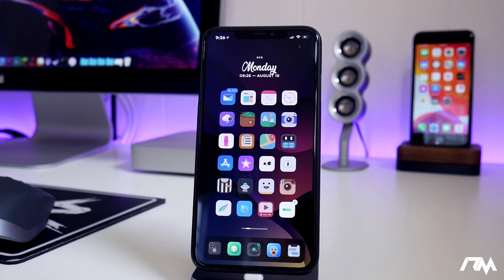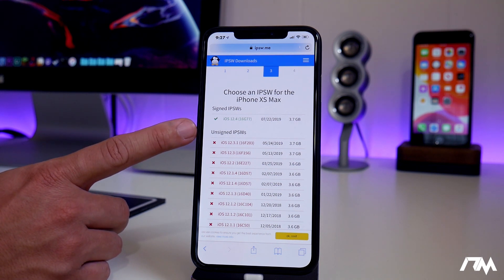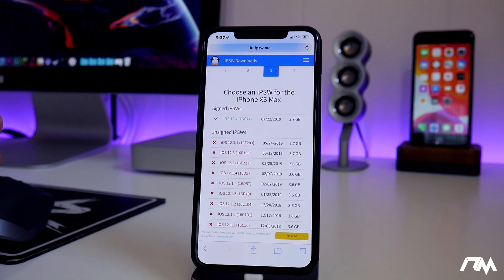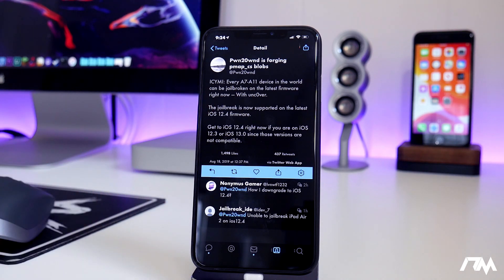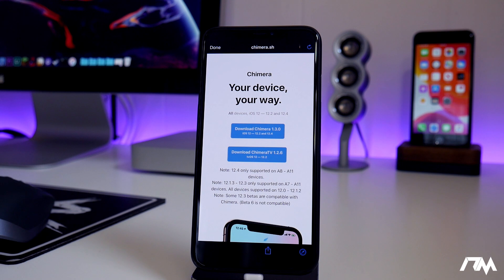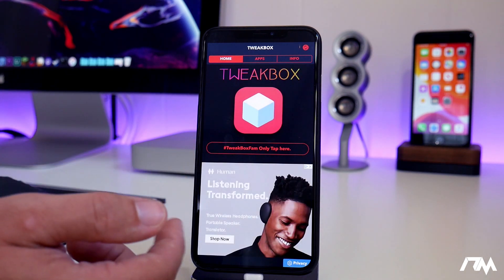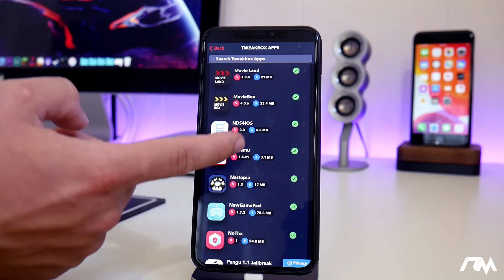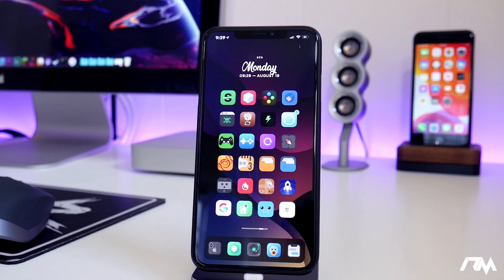JAILBREAK iOS 12.4 NOW! Unc0ver & Chimera 12.4 JAILBREAK SUPPORT!